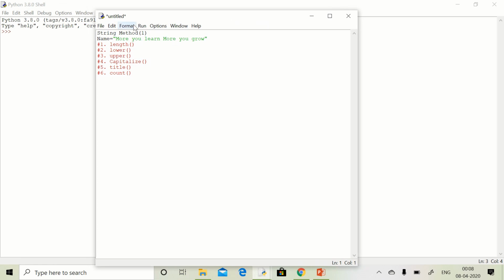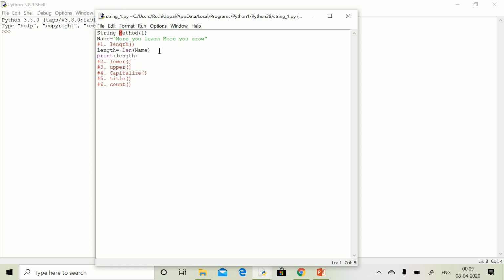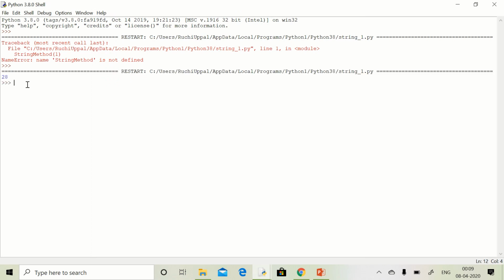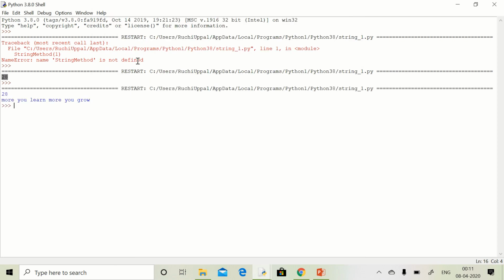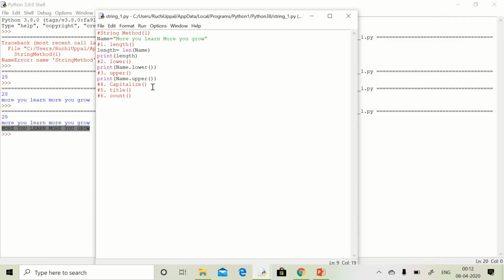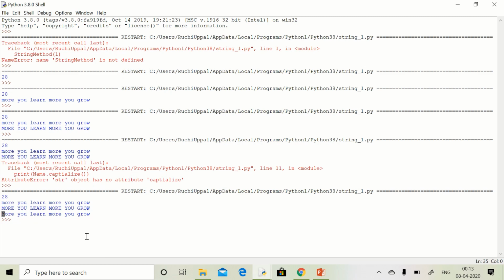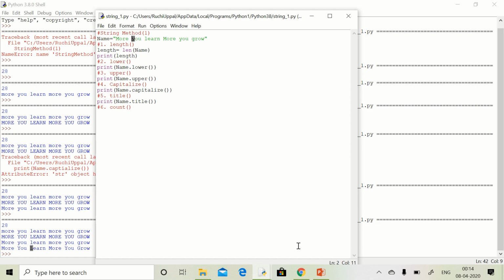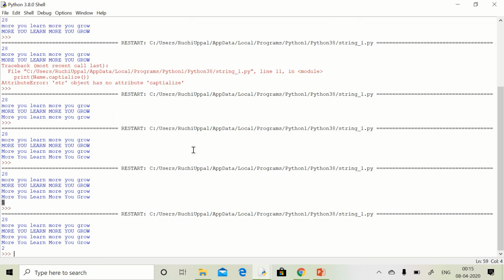String Methods(1) Python